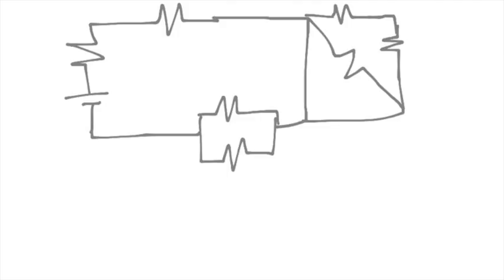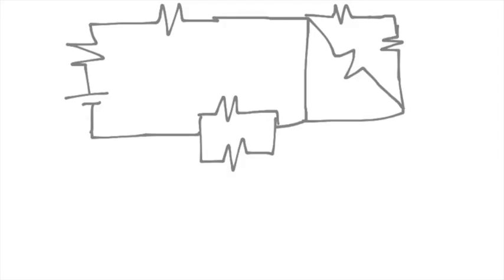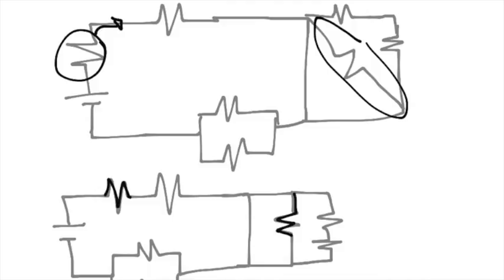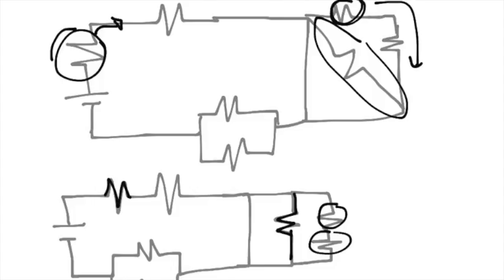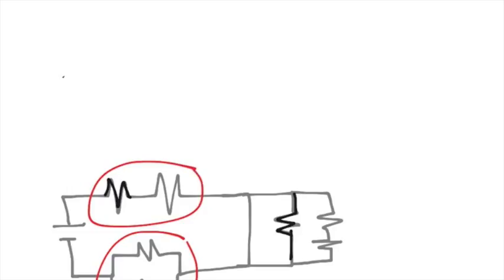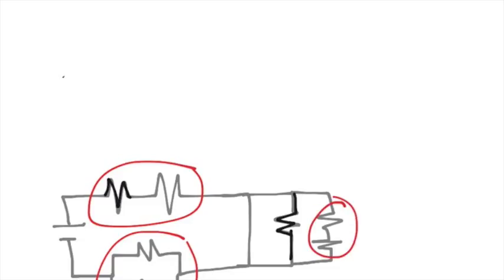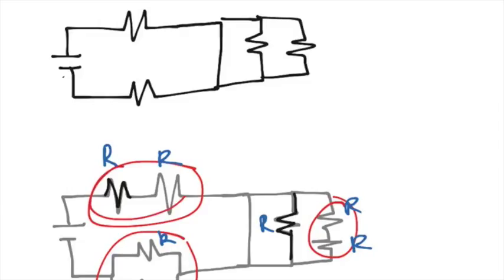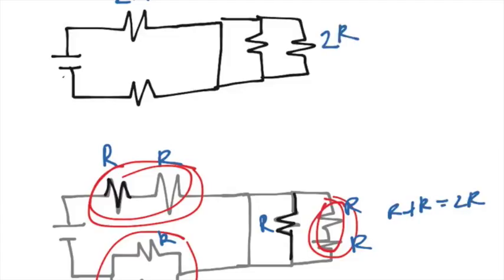Exercise, Resistance in Complicated Circuit, Ex #3 pt 1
Exercise, Resistance in Complicated Circuit, Ex #3 pt 1.mp4Exercise, Resistance in Complicated Circuit, Ex #3 pt 1